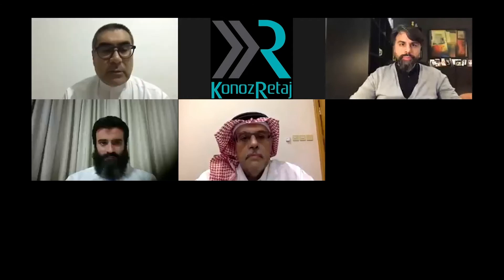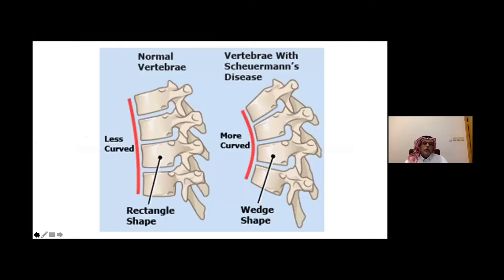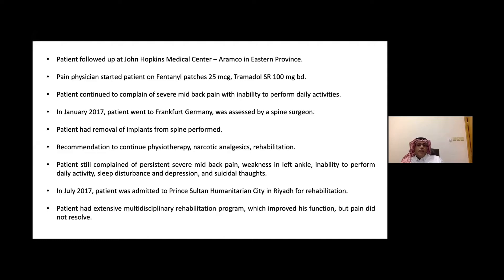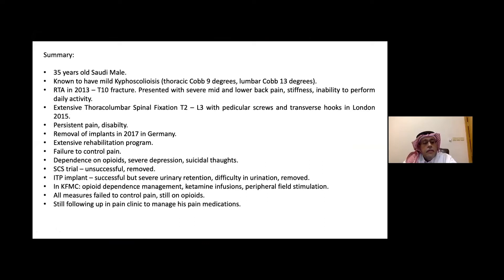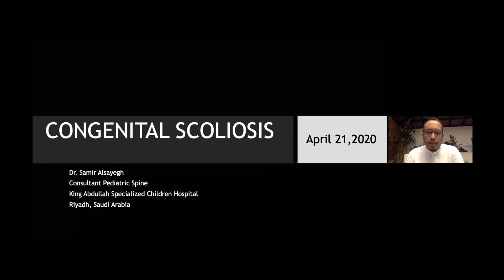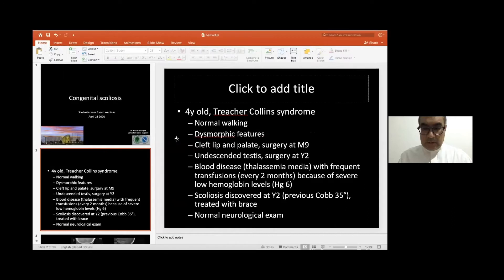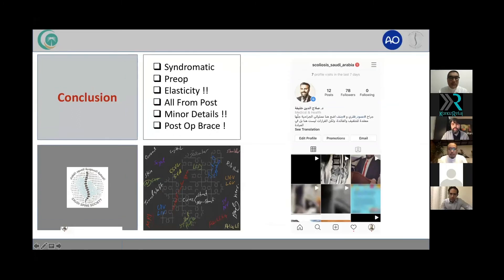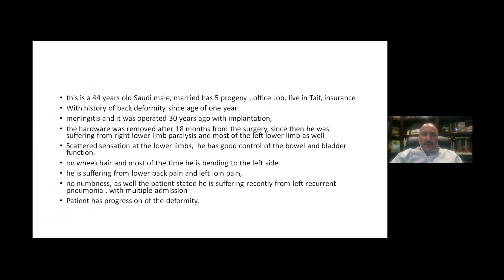Scoliosis Cases Forum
SSS Scoliosis Cases Forum (21st April 2020)

Konoz Retaj is an Organizing Company Specialized in Medical Conferences, Symposium and Events